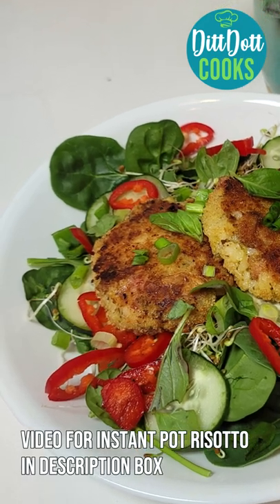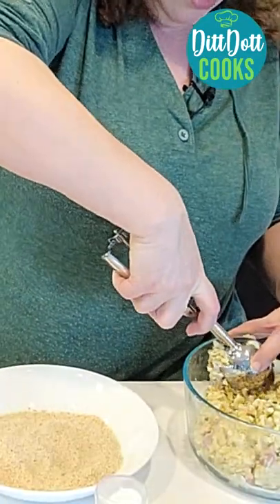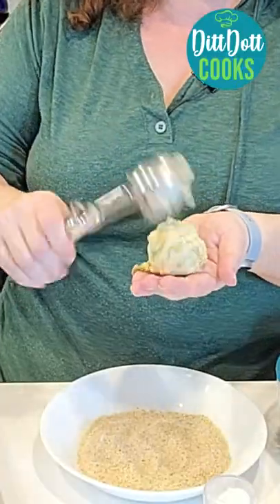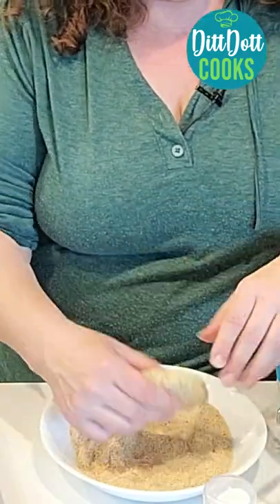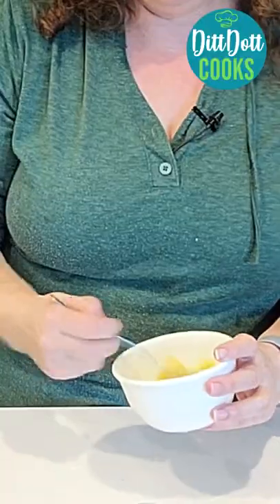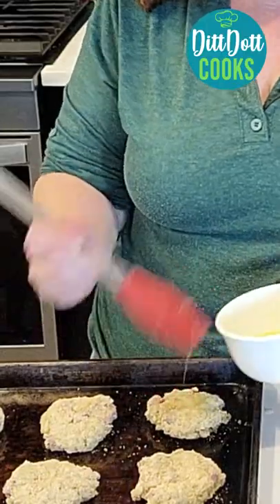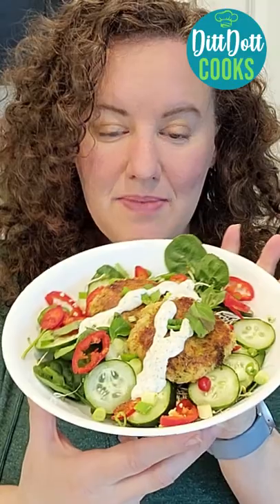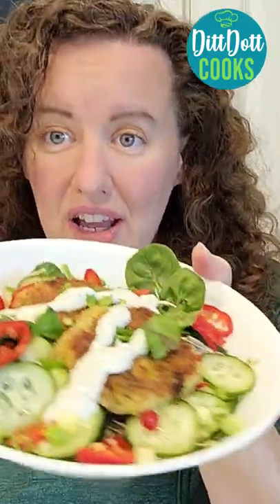Air Fryer Risotto Cakes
Let's make absolutely delicious air fryer risotto patties. These are great in a salad or as an appetizer with either ranch or marinara dip. Risotto cakes are an excellent way to use up leftover risotto from the night before!

Welcome to my kitchen! My name is Amanda and I like to make healthy, homemade dinners to get your family sitting around the dinner table more nights of the week. Together, lets have fun, learning how to ditch the recipe and cook with some basic methods. That way you can learn to adjust recipes to your families dietary and taste needs. Food is love and community and I want to share that with you.

► Support DittDott
I appreciate tips:

Please share my link with anyone you think would love my channel. Food is community, so lets all cook together!